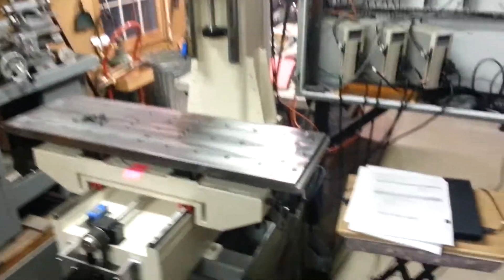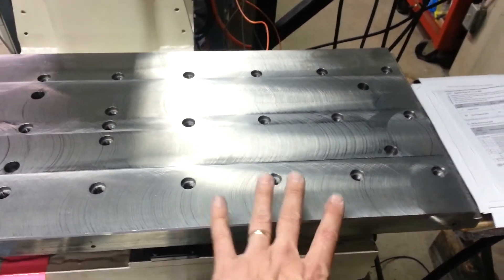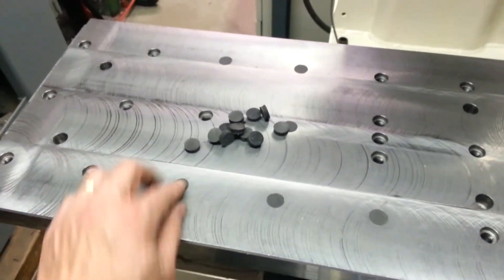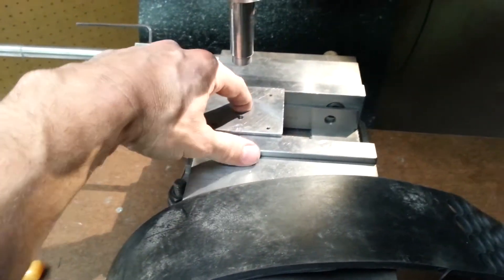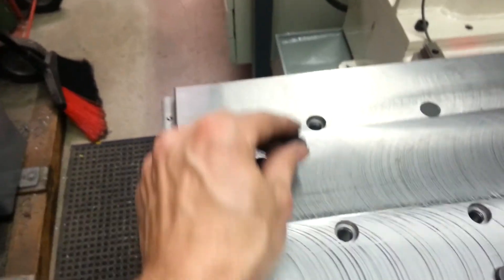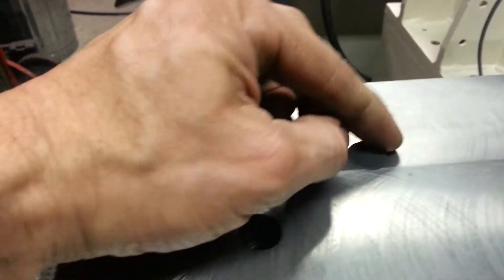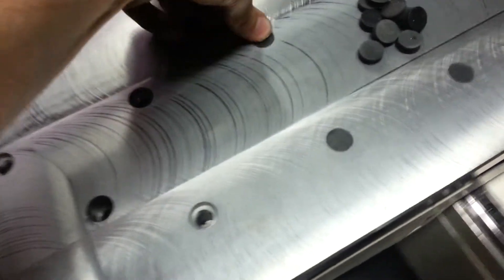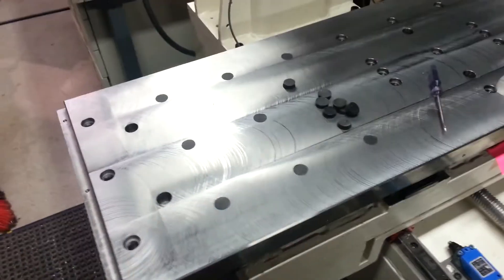Plugs for CNC Mill Table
I Decided to make a modular tooling plate for my table instead of T-Slots.  To keep chips and coolant out of the holes I made some rubber plugs.